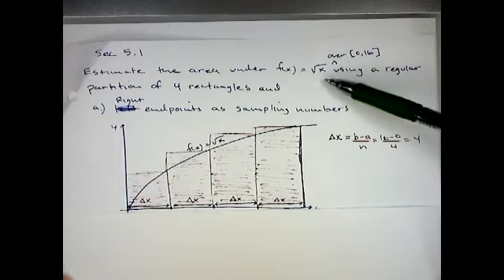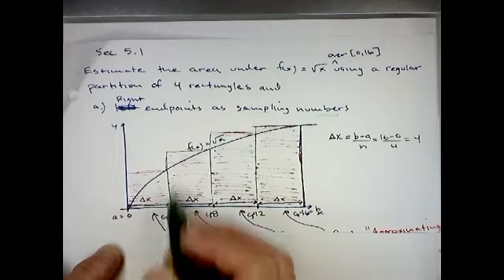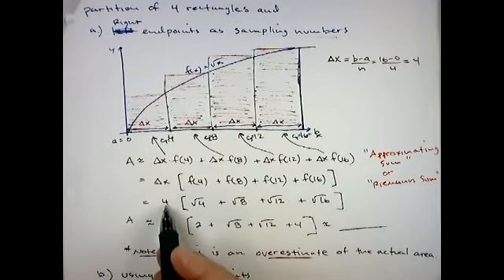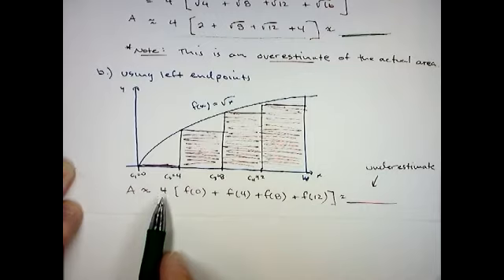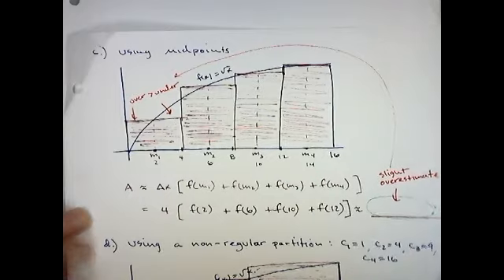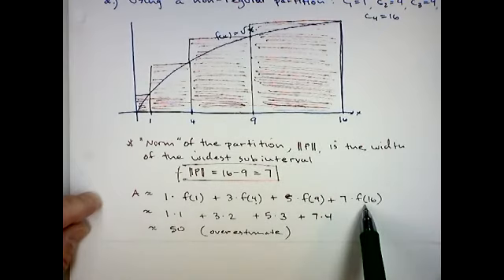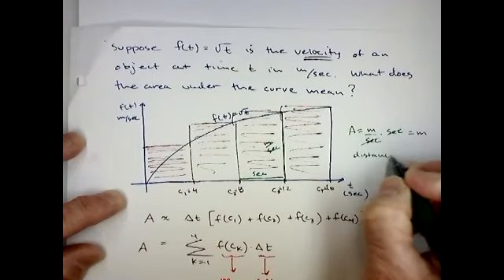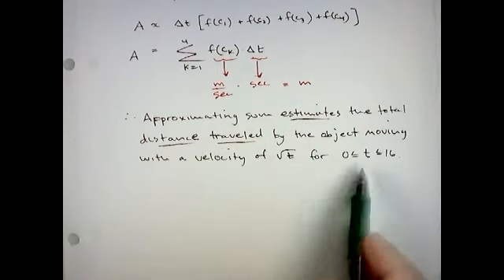Introduction to Riemann Sums